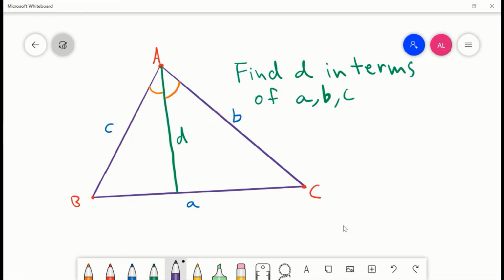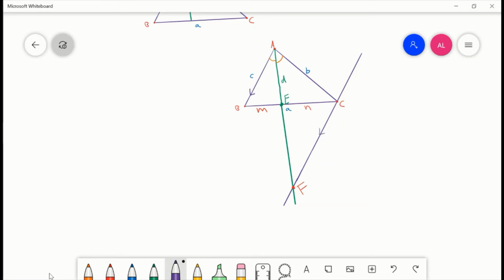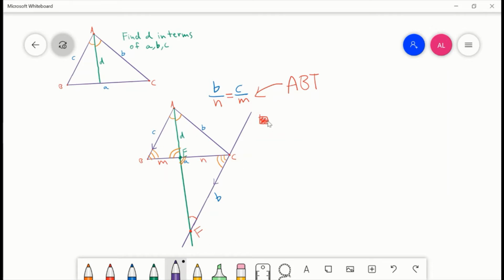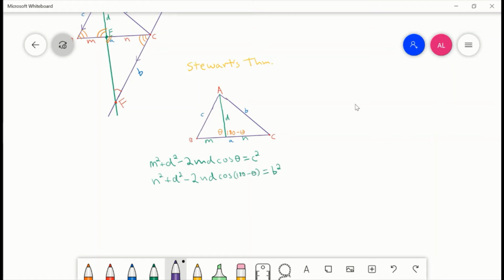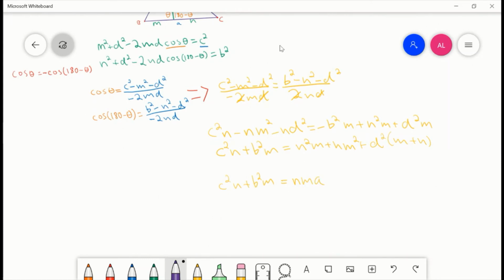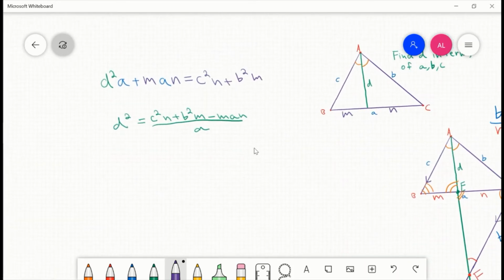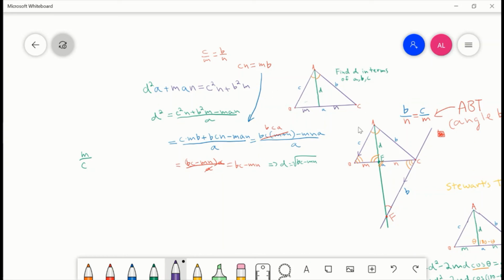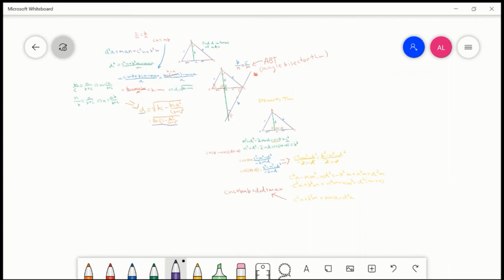An Interesting Expression for the Angle Bisector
Welcome back with a geometry problem! In this video, we find an expression for the angle bisector given the three sides of a triangle. Along the way, we prove and use the very important Angle Bisector Theorem and Stewart's Theorem (trigonometry needed). Challenge for you: can you find a similar expression for the median of a side of a triangle in terms of the triangle's sides? Leave your answer in the comments and hope you enjoy!

Anton